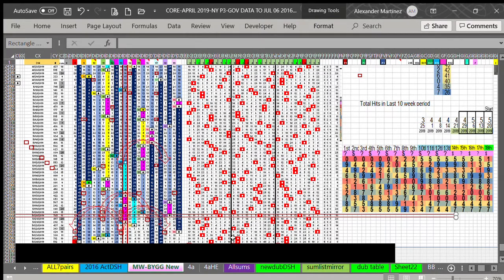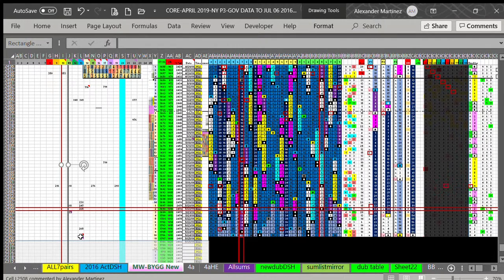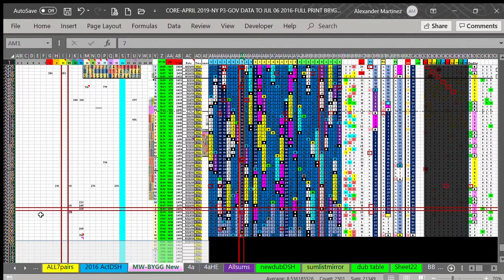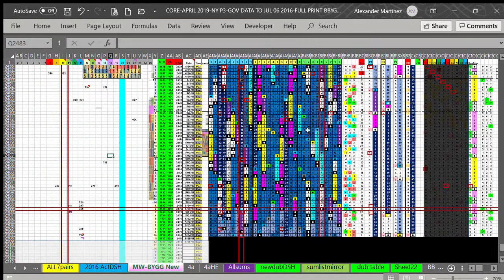7xx STAY ON TARGET!!! Pick 3 NY - With sum 13 break down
I talk a little more about the 7 in position one and the sum 13 pattern, and introduce another sum.  Sorry if the video is a little hasty, I was trying to keep it under six minutes.  The popup that popped up usually doesn't pop up, and vice versa, so sorry that I was yapping and nothing was showing, but I verbally explain.